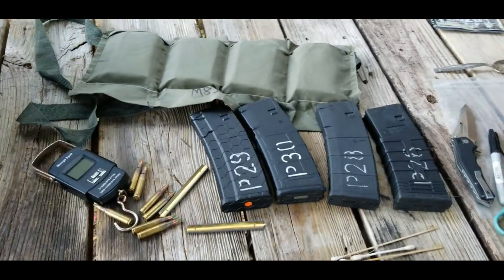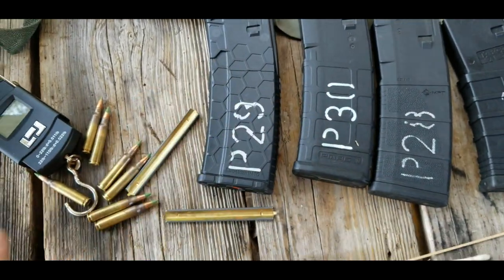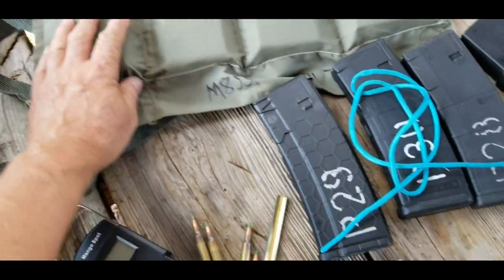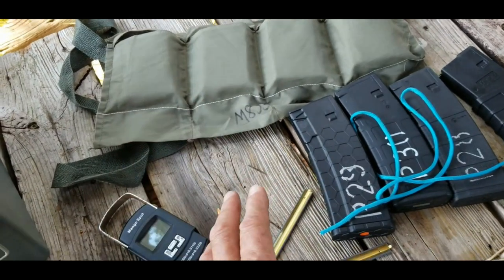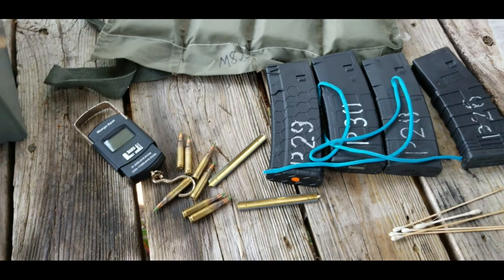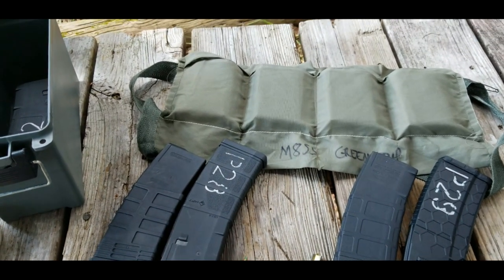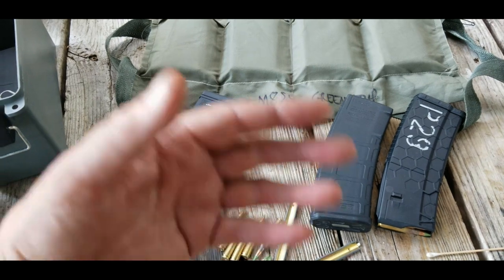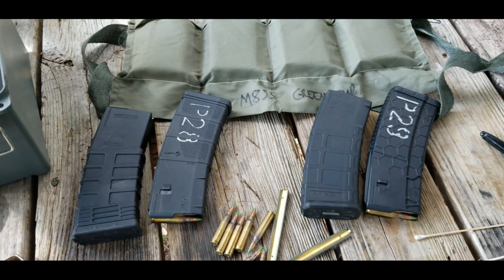WHAT IS THE WEIGHT OF BANDOLIERS VS MAGAZINES?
and does the weight difference how you carry extra ammo?